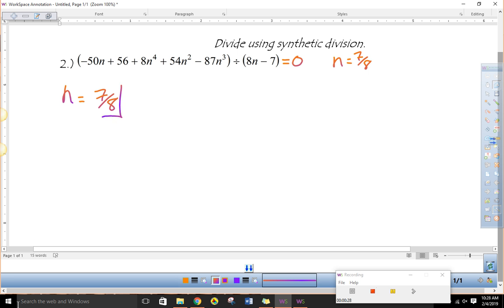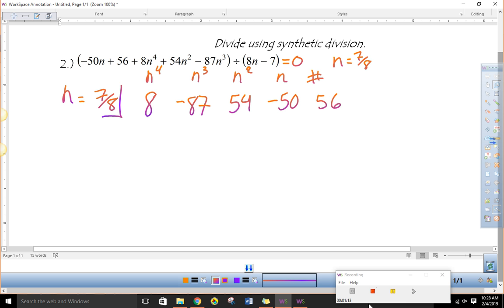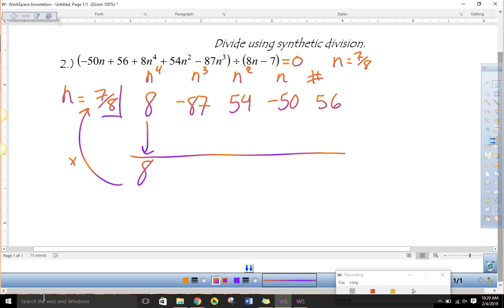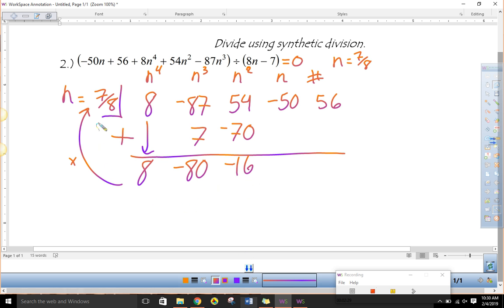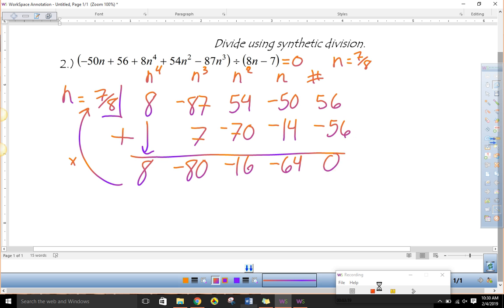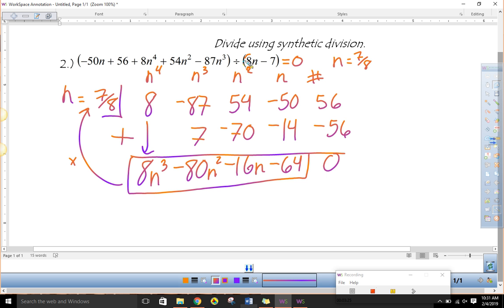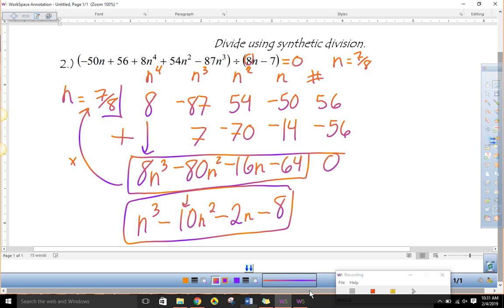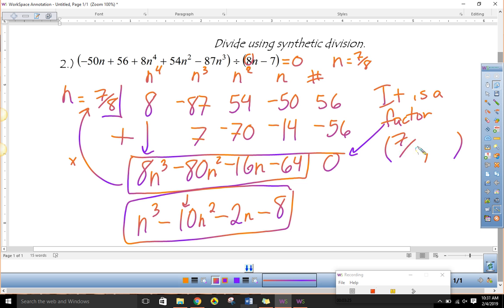WU Synthetic 4A